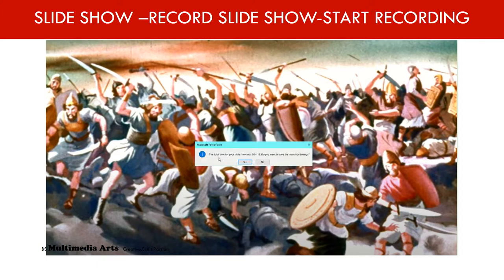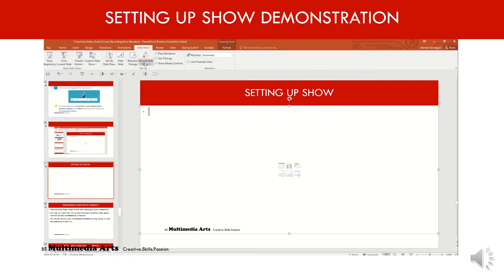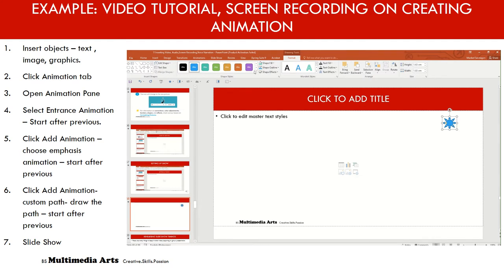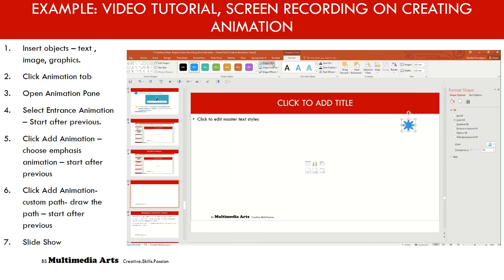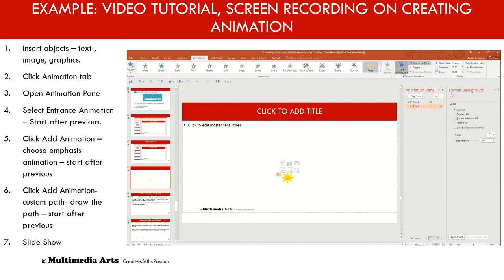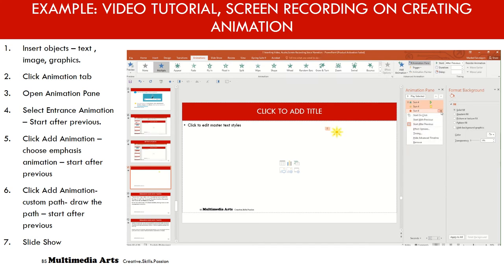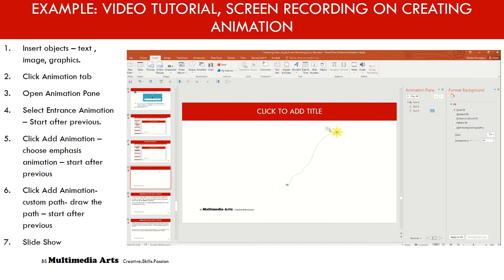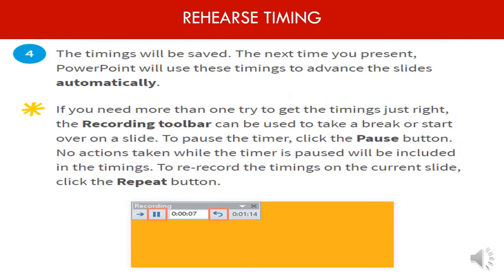11Inserting Video, Audio,Screen Recording,Voice Narration IN pOWERPOINT PRESENTATION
11Inserting Video, Audio,Screen Recording,Voice Narration IN pOWERPOINT PRESENTATION